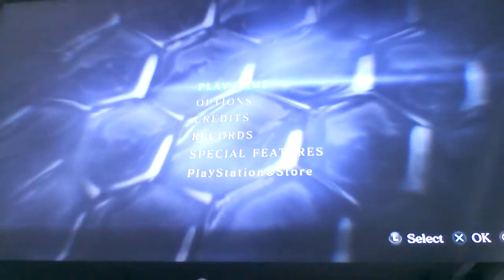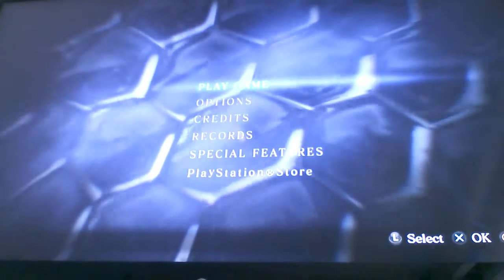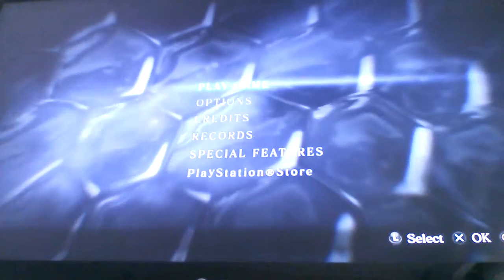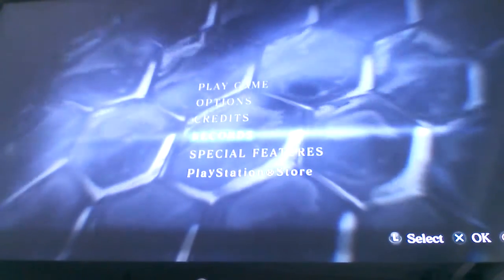Resident Evil 6 Review & Gameplay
Resident evil 6 is here and the buzz has been all but mixed. Take a look at a true review and find out if this is the game for you.